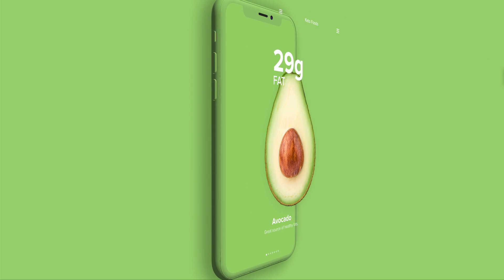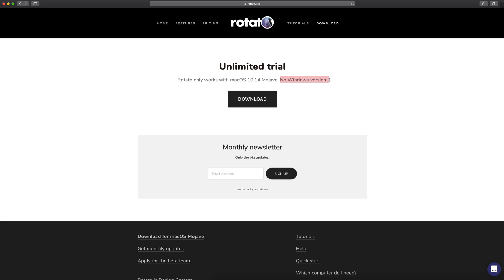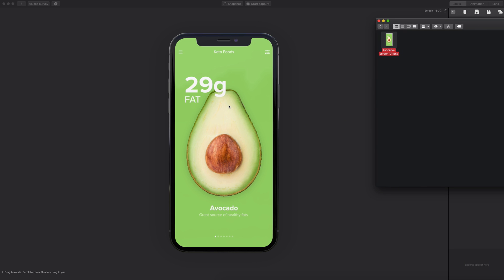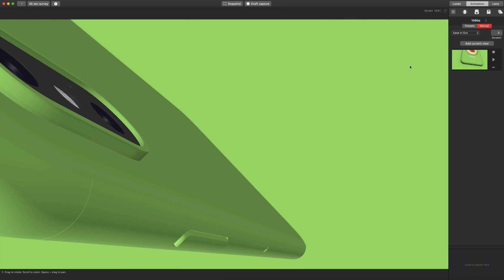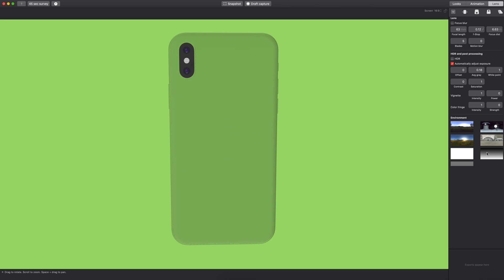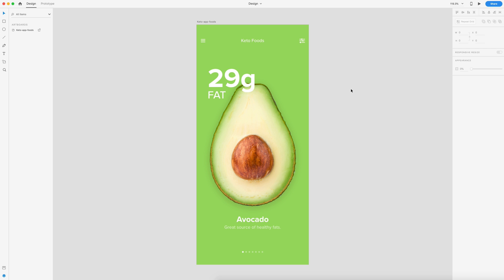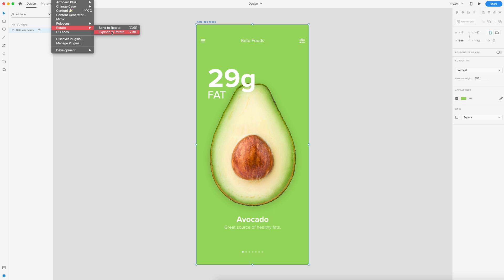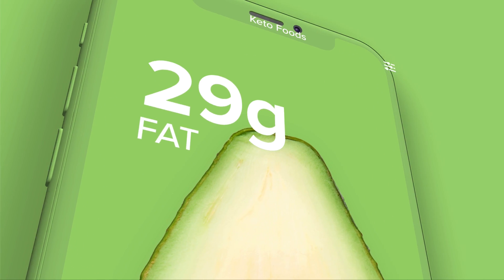Animated 3D mockups in seconds - Rotato Adobe XD plugin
▶  Programs I am Using: Rotato, Adobe XD

In this video we will look at Rotato, an awesome program that lets you create 3d animated mockups for mobile and web in seconds. A perfect tool for User Interface (UI) design and User Experience (UX) Design. You can easily drag and drop an image or video into a 3d mockup and create a video or image using Rotato for your portfolio. We will also look at the new Adobe XD plugin for Rotato. Enjoy the video :D